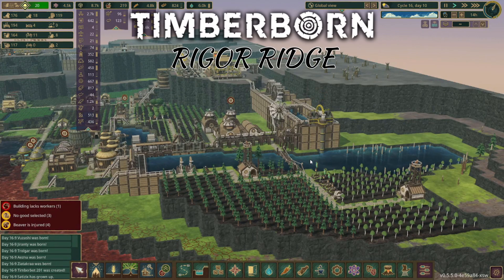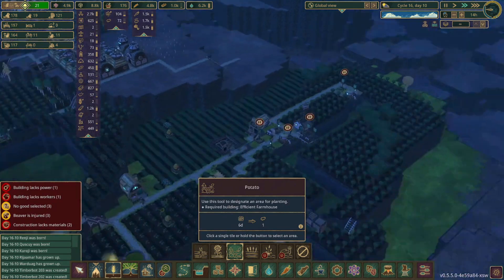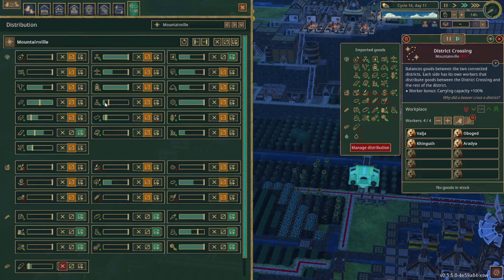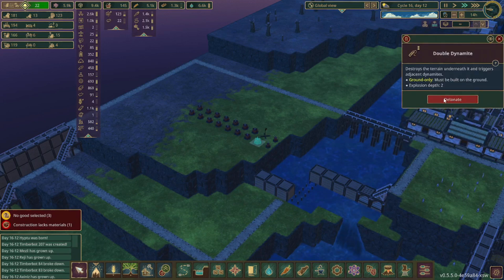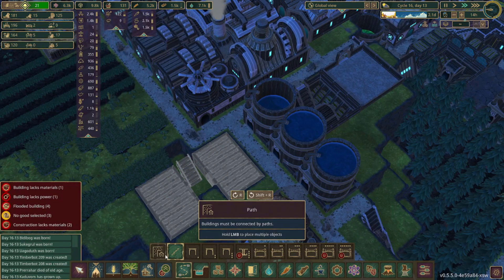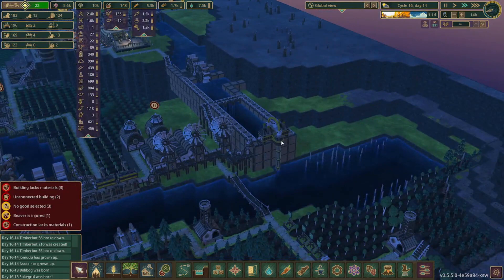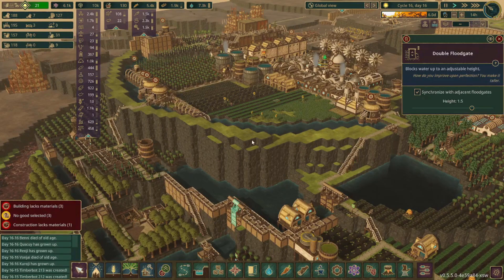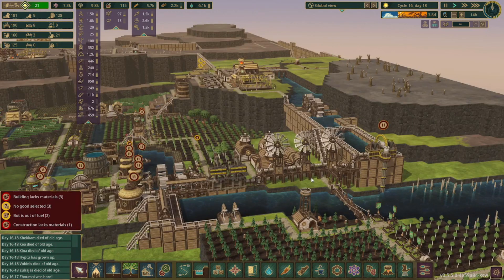We NEED to Fix This Problem SOON!!!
In this episode we expand our food sources, battle a drought, and more!!!